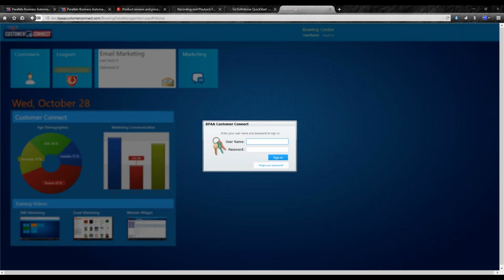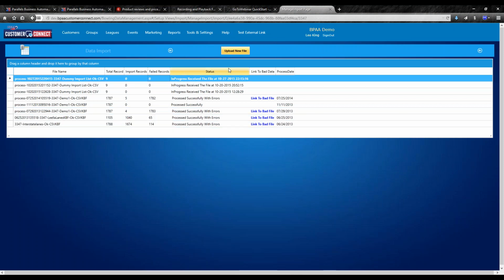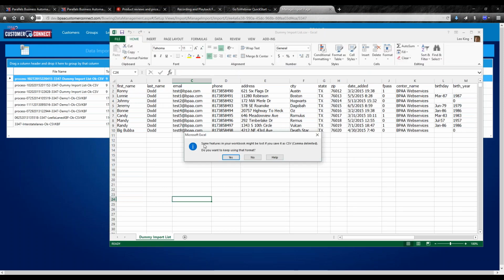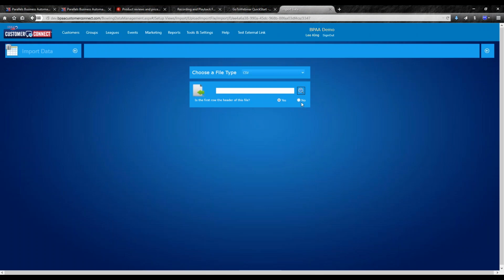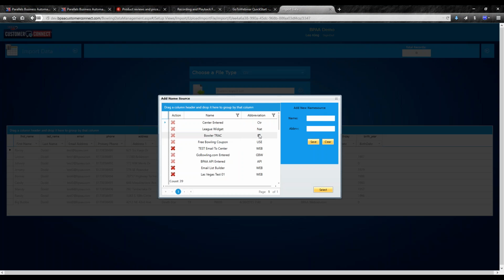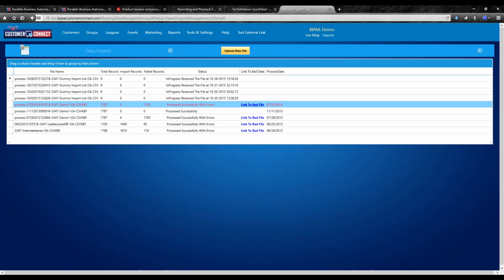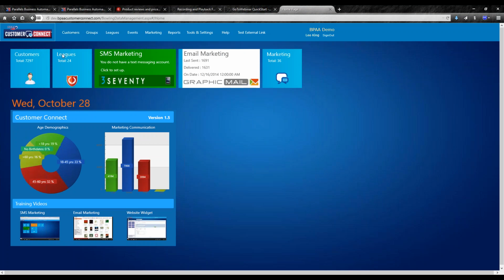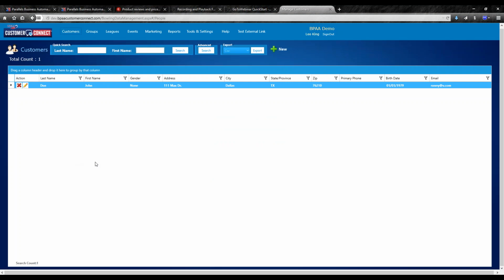Customer Connect: Importing Data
This webinar for BPAA Customer Connect walks you through the steps of importing data to your Customer Connect database.